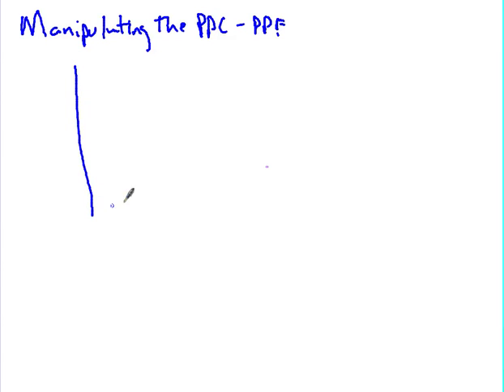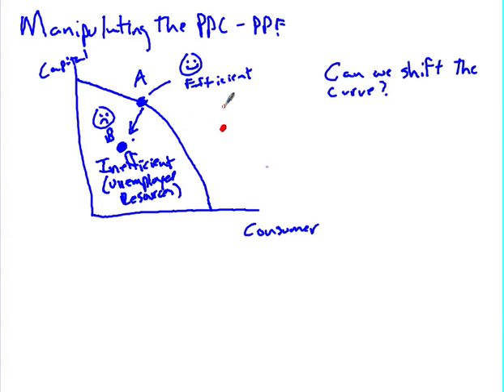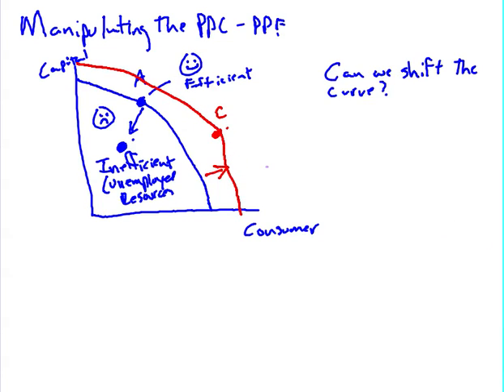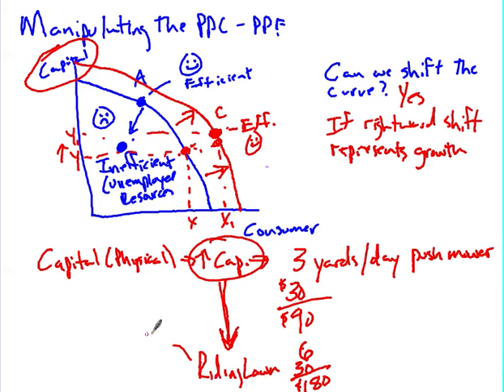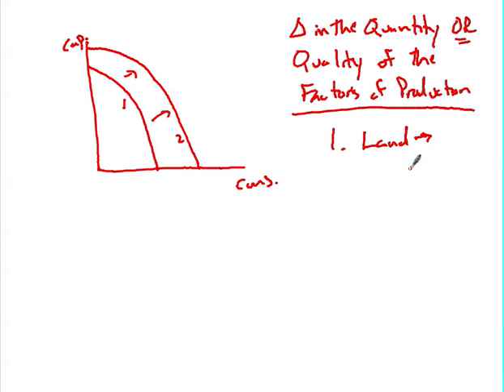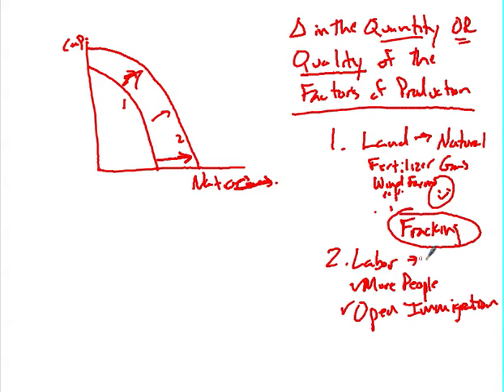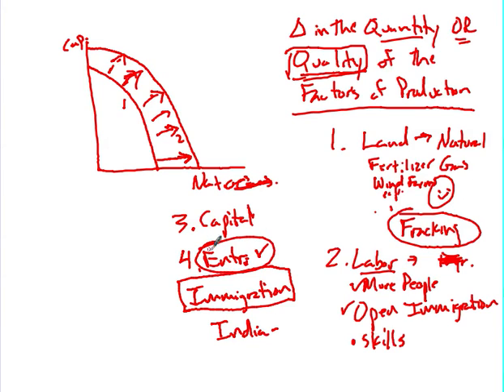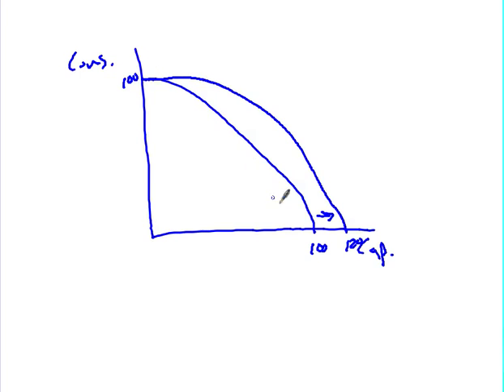PPC and Econ Growth